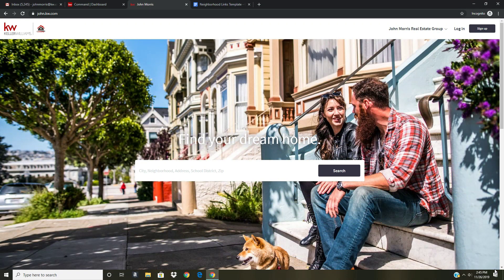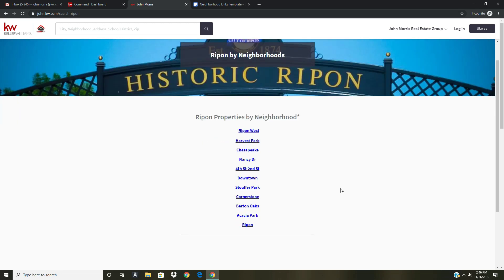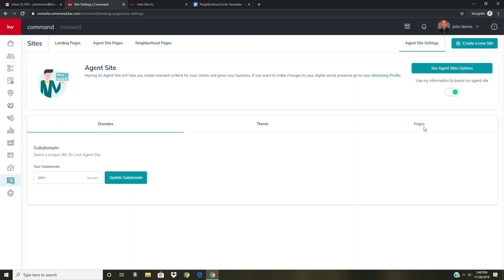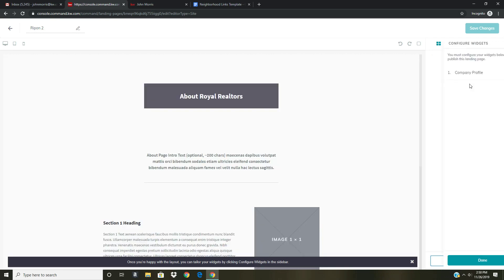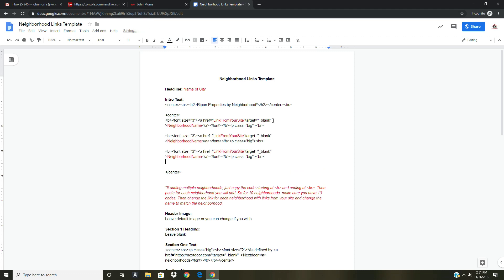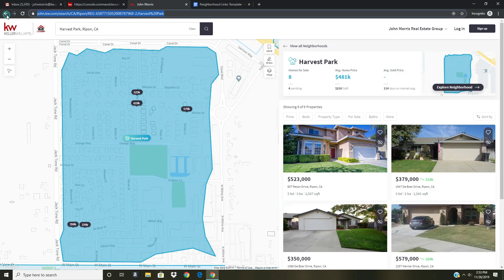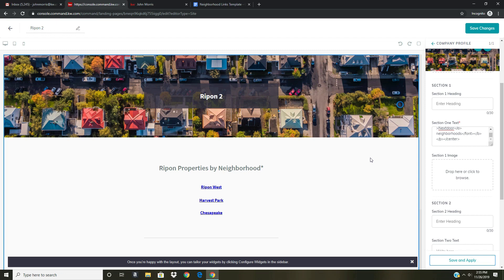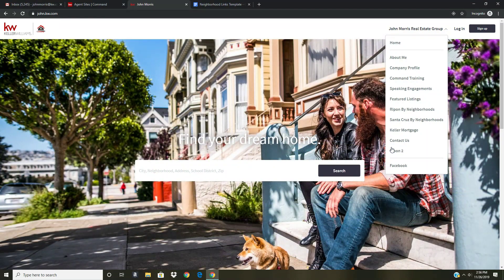KW Command: Neighborhoods Page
Add a page of all your city's neighborhoods to your KW Agent Site. For the template in the tutorial, please visit john.kw.com and click on the Command Training Tab in the dropdown. This video and corresponding template are available there.